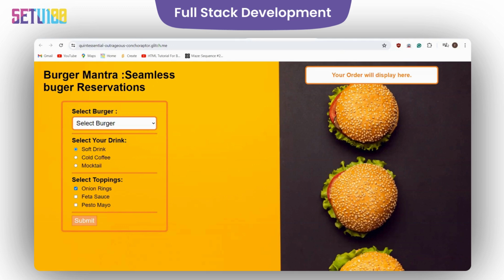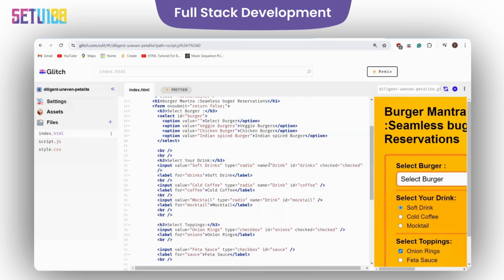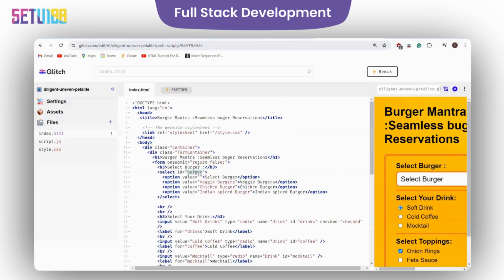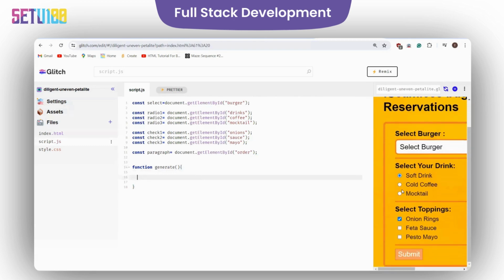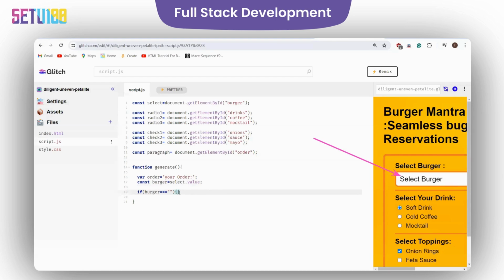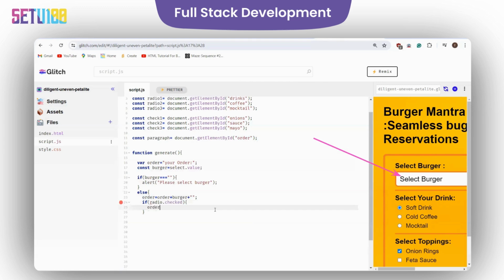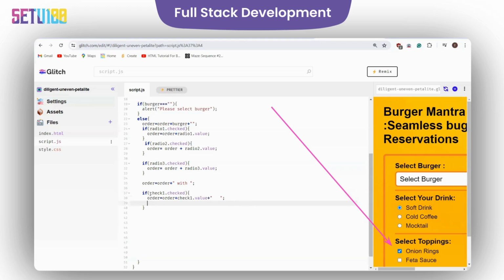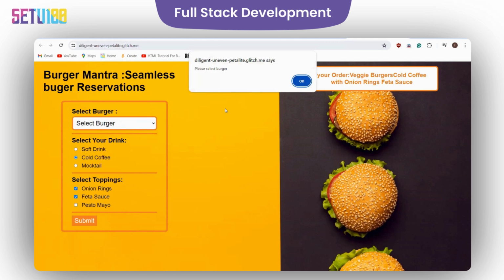Fully functional website project creation by SETU100 full stack development program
Enhance your chances of earning with freelance web development projects with SETU100 full stack development program.